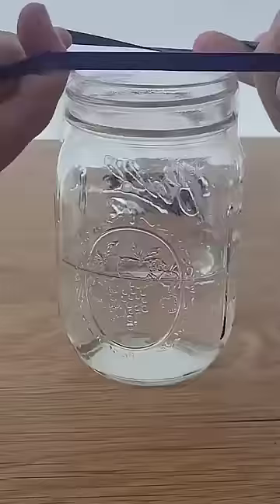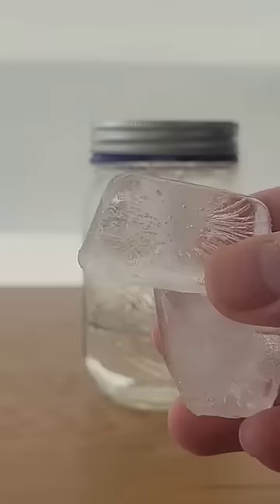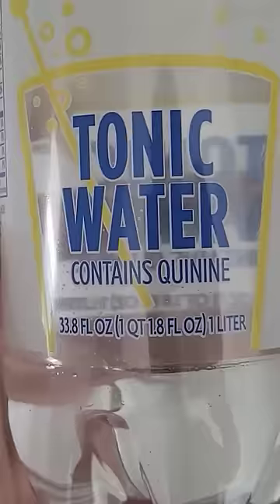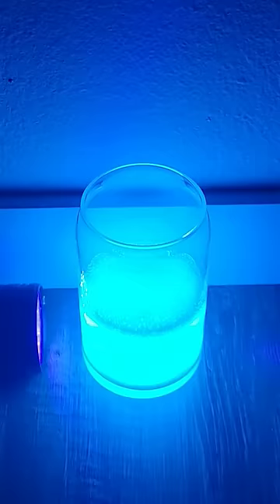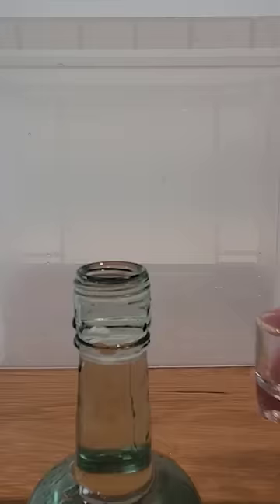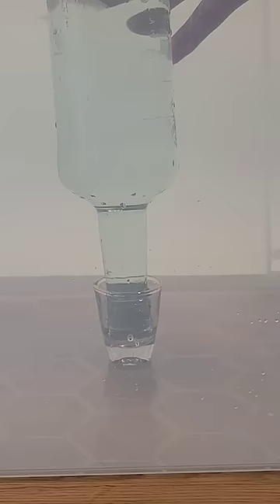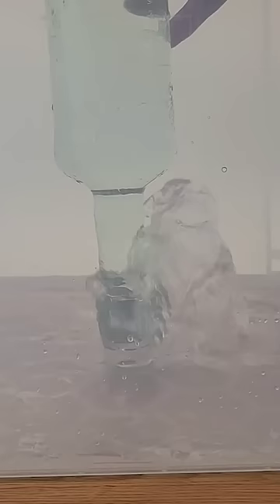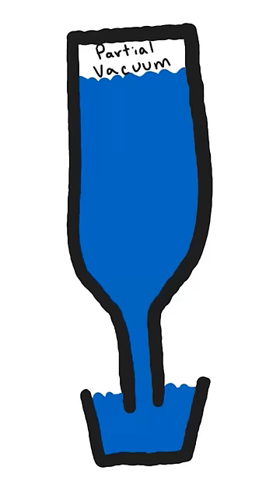2 Truths & Trash: S2E3 - Round 1